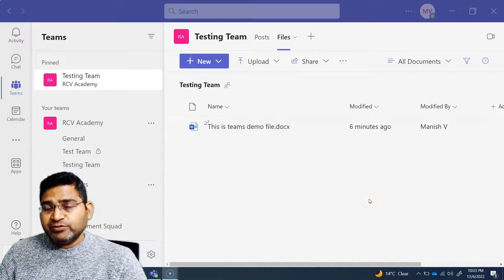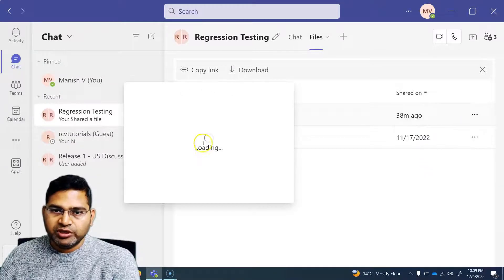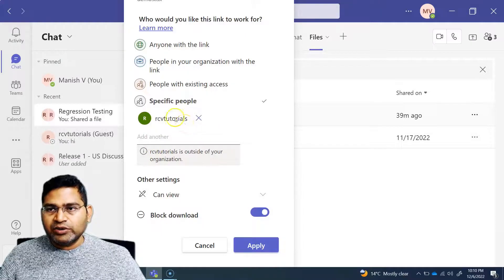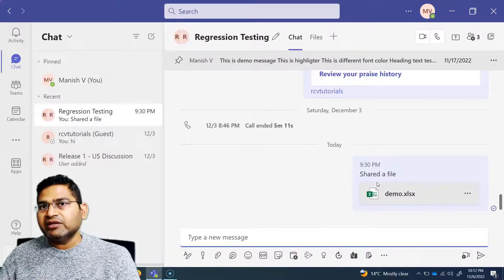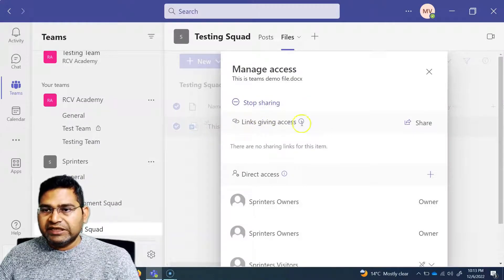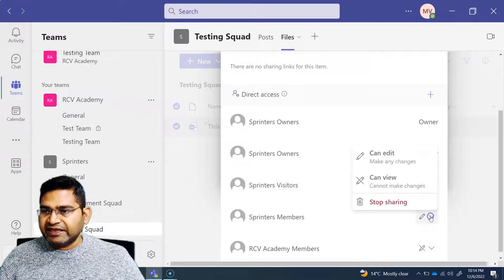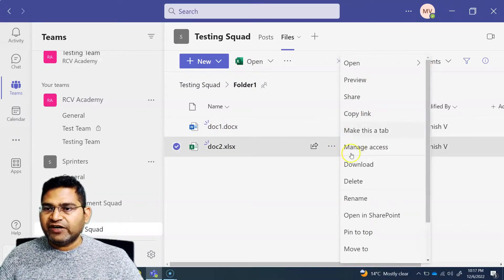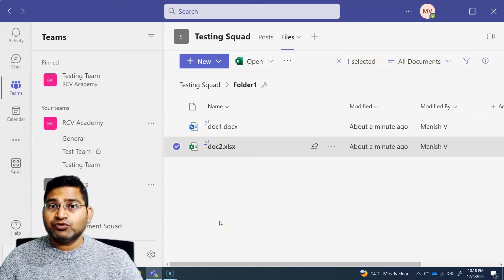How to Restrict File Access in Teams | Microsoft Teams Tutorial #10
In this Microsoft Teams tutorial, we will learn how to restrict file access in MS Teams.